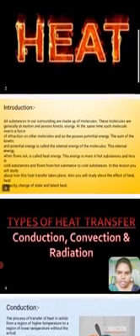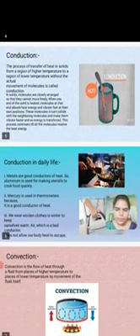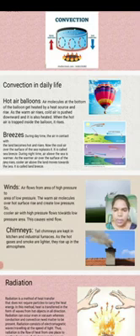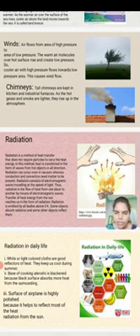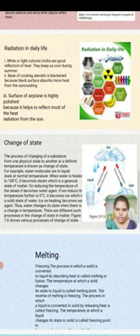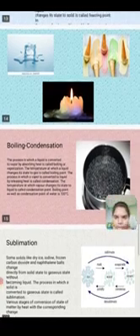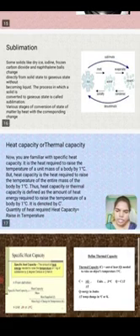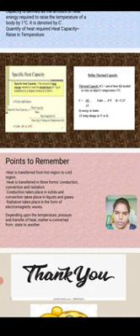Heat by Keerthika .P